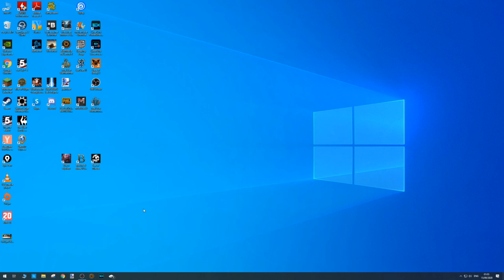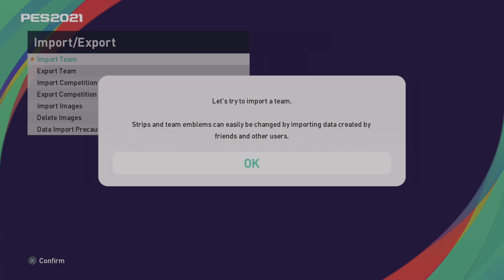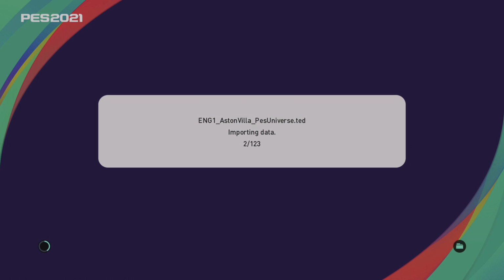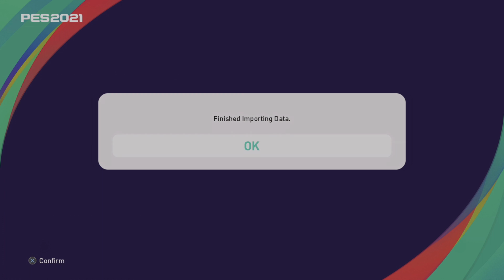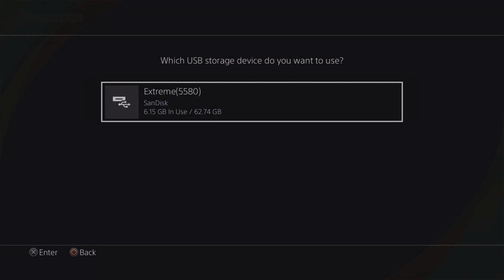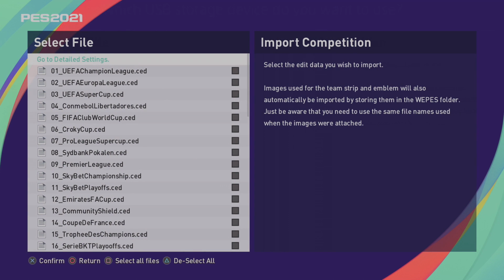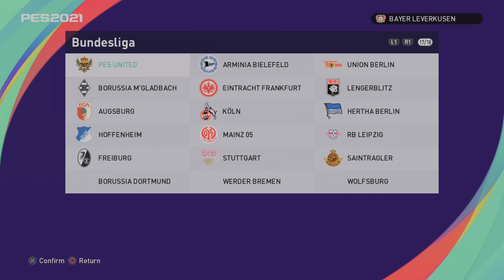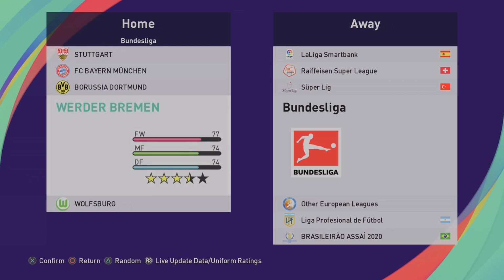PES 2021 PESUNIVERSE V1 OPTION FILE INSTALL TUTORIAL [PS4 ONLY]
SpoonyPizzas here guys, welcome to a tutorial on how to install PESUNIVERSE OPTION FILE V1.  Do not share the password, unless you want to be muted/banned from channel.
USB Memory Stick used:- SanDisk Ultra 64 GB USB Flash Drive USB 3.0

Time stamps
Introduction: 00:00
WINRAR Installation: 00:53
PESUNIVERSE Option File Download & Extract RAR: 01:54
PS4 Startup: 03:05
Select Import Teams: 04:55
Skip Team Import: 15:15
Skip German, Brazilian & National Team Import: 18:14
Skip Competition Emblem Import: 19:19
Set Competition Structure: 19:35
Swap & Move German Teams to Bundesliga: 19:48
German Team Selection in Exhibition: 21:06

FAQ
Q. You cannot import any more images???
A. You're not using the latest file.  The first file you were provided with was with HIGH def kits - not enough slots on PS4 to accommodate.  Use the SECONDARY file.
Q. Is this tutorial for 1024 kits?
A. Yes, 2048 have LIMITED amount of slots as they take up more space.  I don't know the exact numbers but basically it goes something like... 1024 kits allows you to have 500 teams and 2048 kits can only be applied to 60 teams.
Q. Is the file on the website yet?
A. It will be but the site is hitting a lot of traffic - they're sending out the option files via email.

Any questions, ask below in the comments - will do my best to answer all.

SOFTWARE/HARDWARE USED:
○ MSI GTX 1070 GAMING X 8G GeForce 8 GB GDDR5
○ Intel Core i5-7600K 3.8 GHz QuadCore 6 MB Cache CPU

-SpoonyPizzas